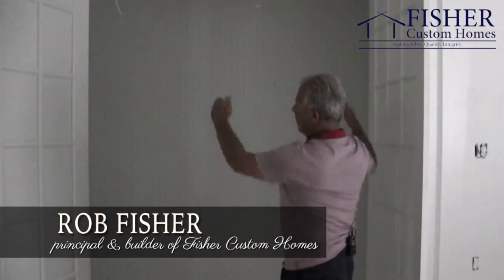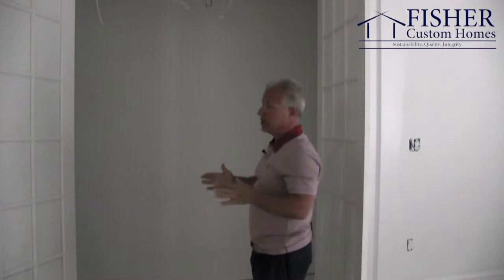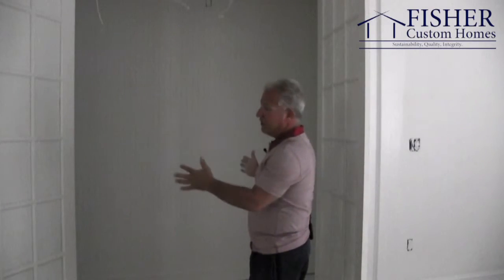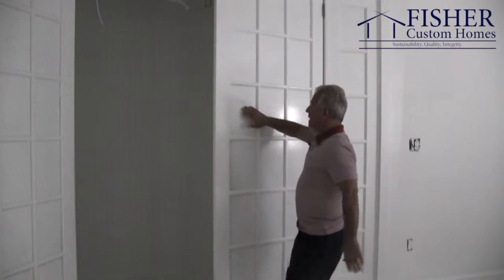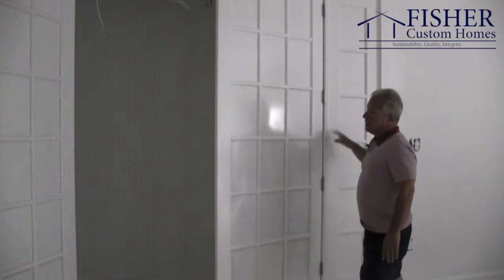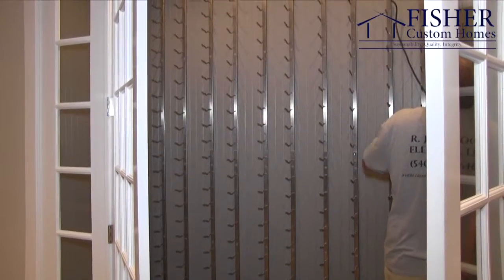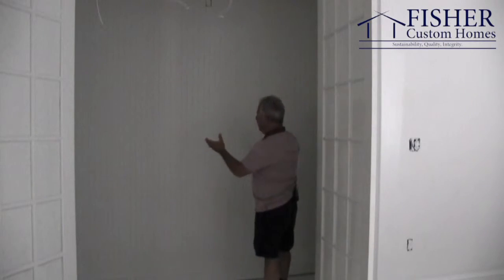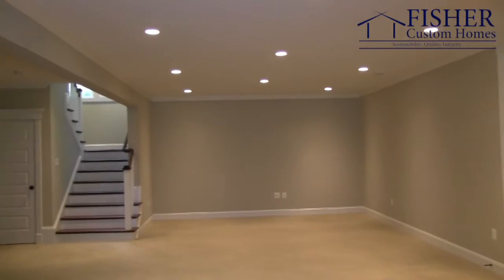THE EXTRAS put into a HOME with a Home Builder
Fisher Custom Homes Virginia